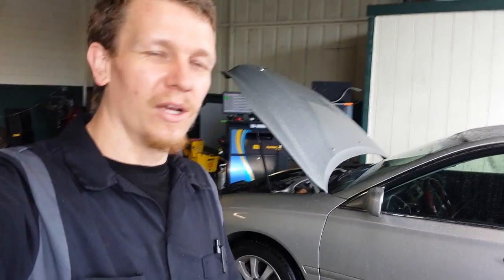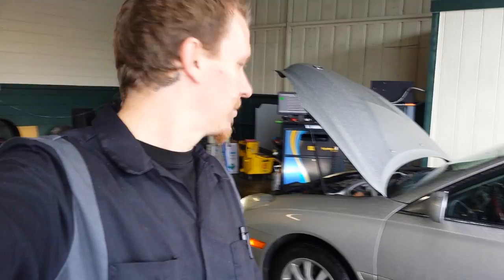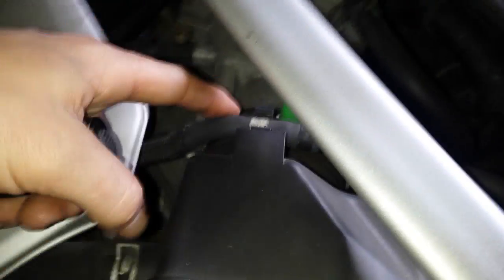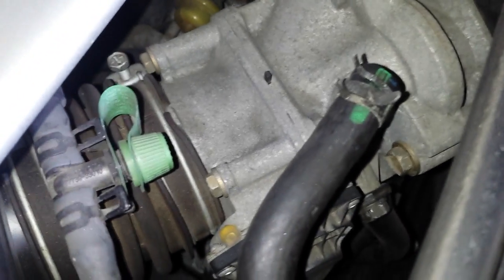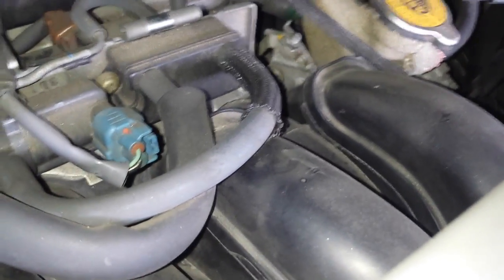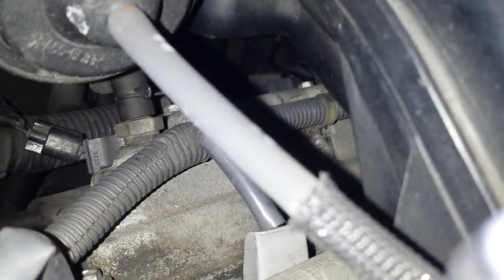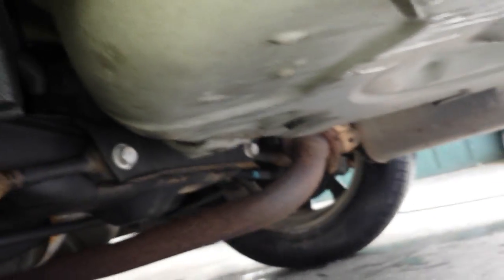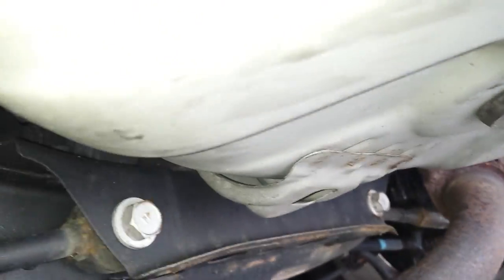Lexus ES 330 emissions: PCV valve, EVAP canister,& EVAP Purge solenoid locations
Scott Brown shows you the location of the PCV valve, EVAP canister, & the EVAP canister vent solenoid on this 2004  Lexus ES330.